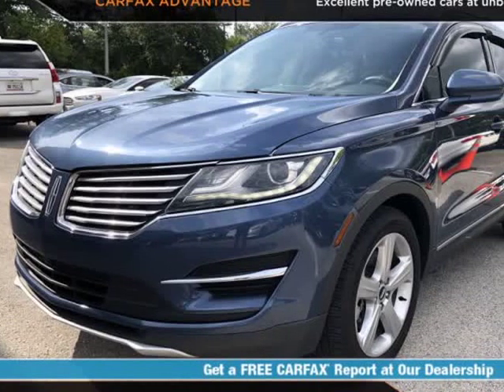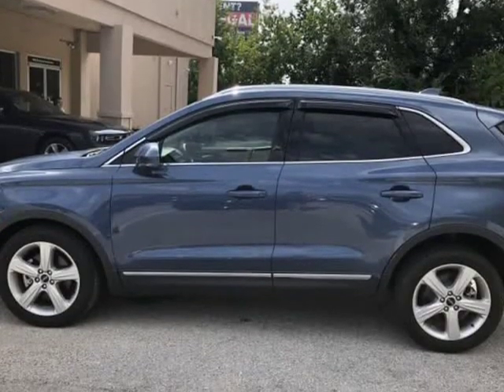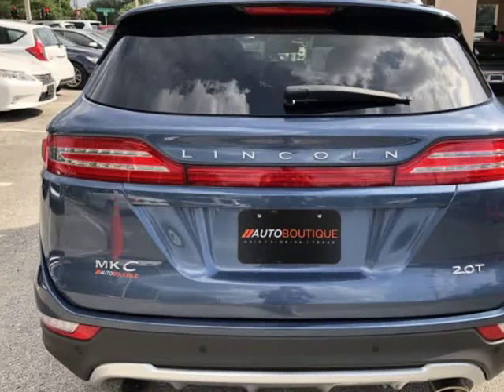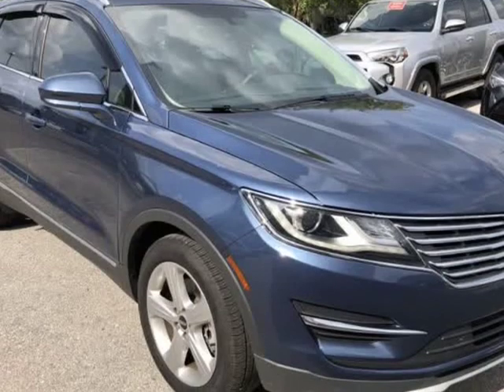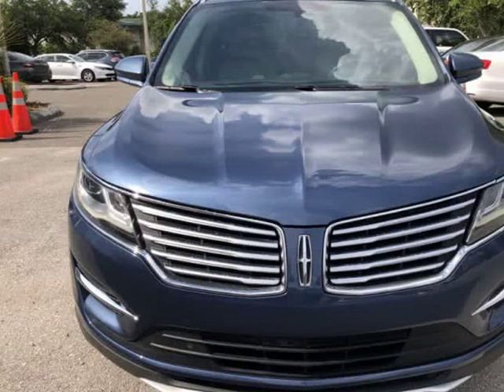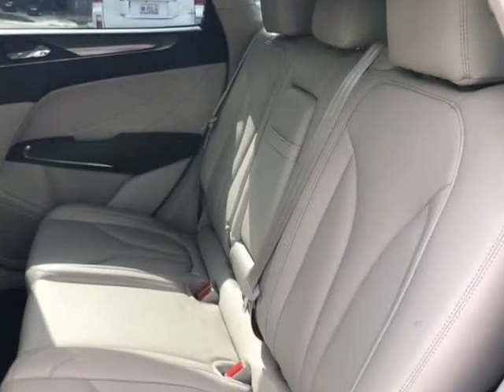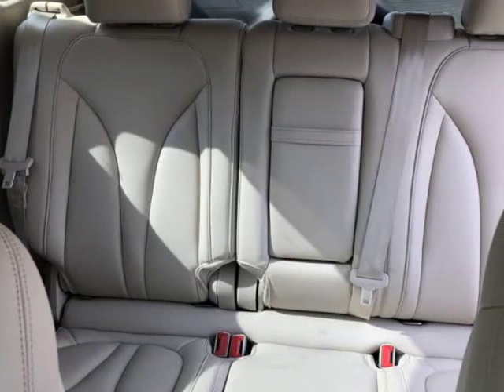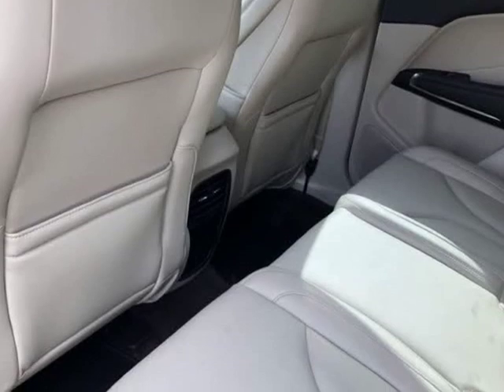2018 LINCOLN MKC PREMIERE PREMIERE (jacksonville, Florida)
auto boutique
8849 arlington expy
jacksonville